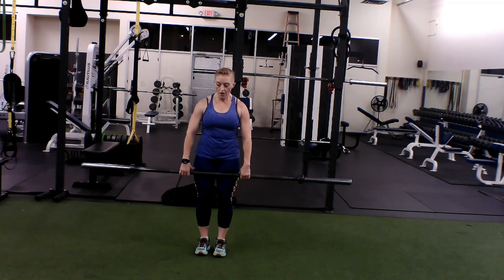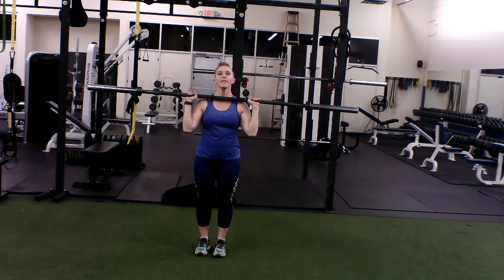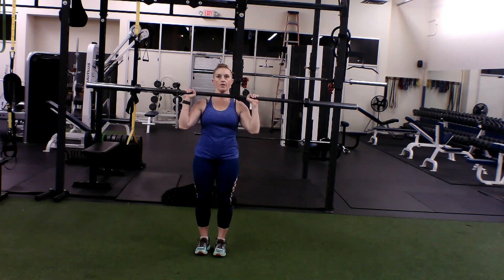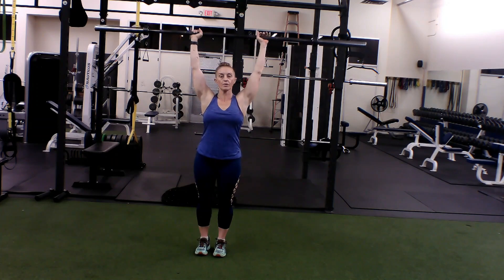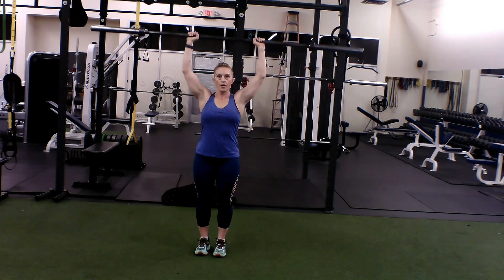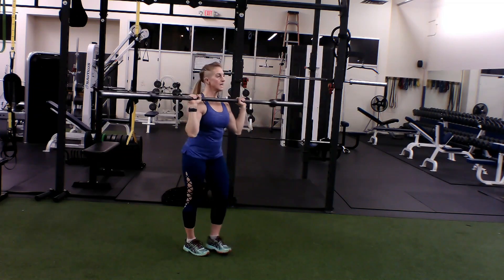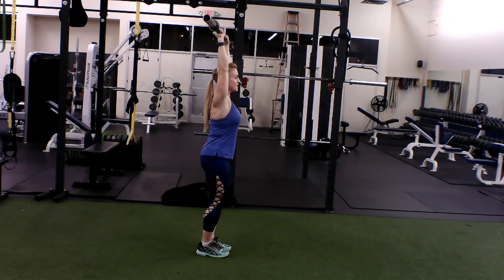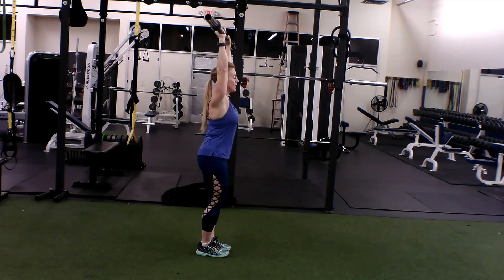BB OHP PRSS LNG